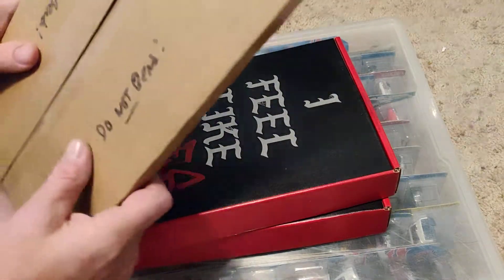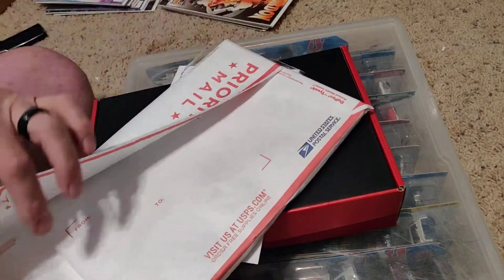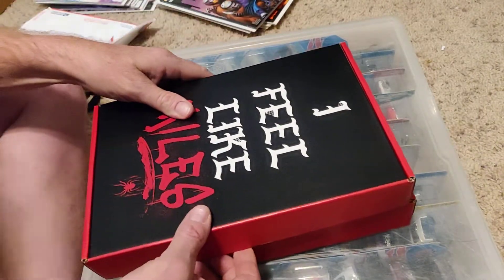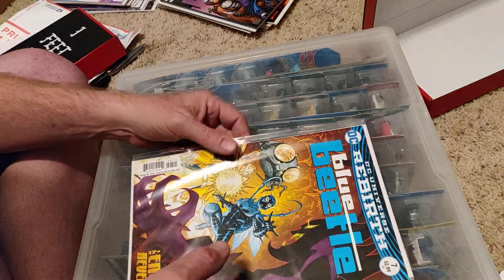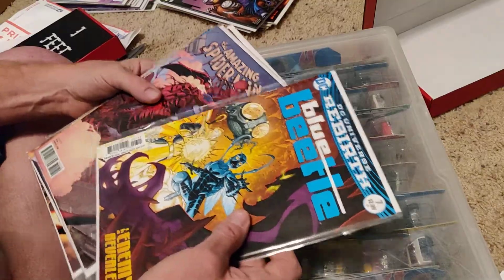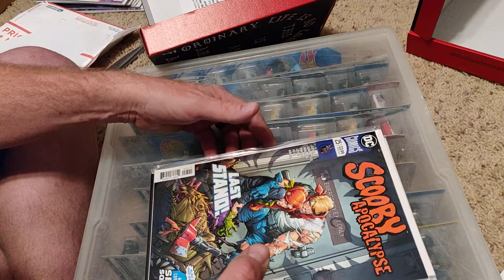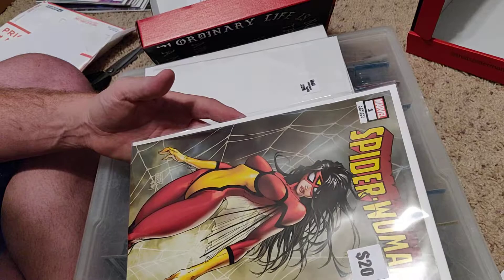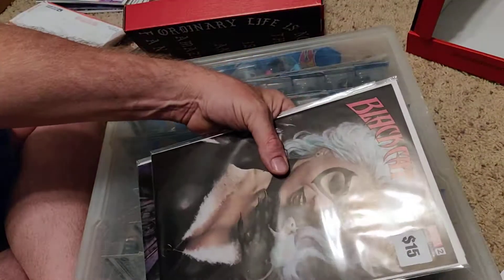Opening 2 $30 That Spiderman Booth Mystery boxes, did we get the GP?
So did we win?  How many variant covers did we get?  Worth the price?  Comment.